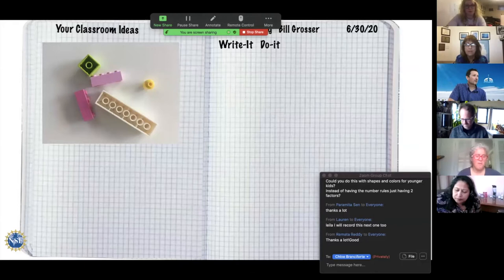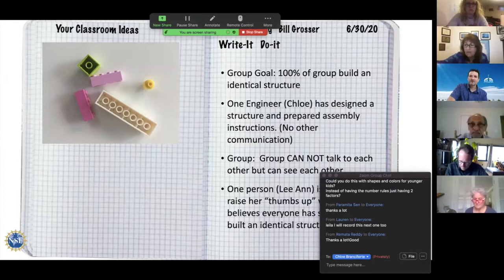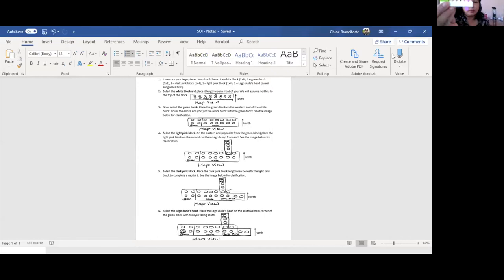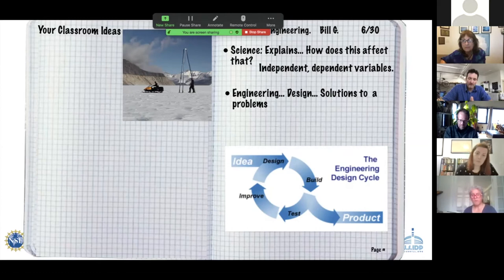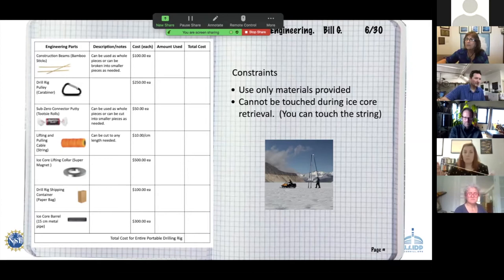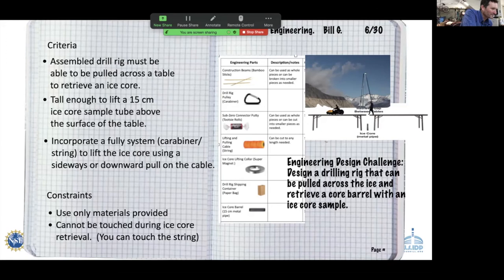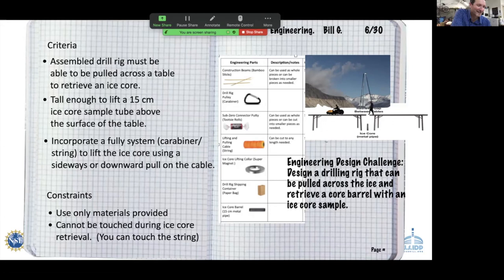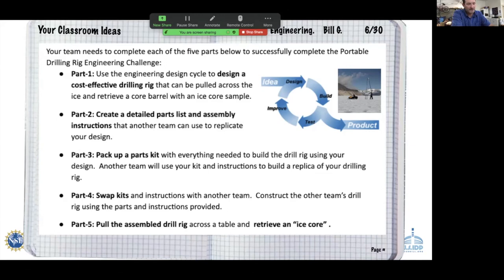School of Ice Activity- Engineering Design: Drilling Rig Design Challenge